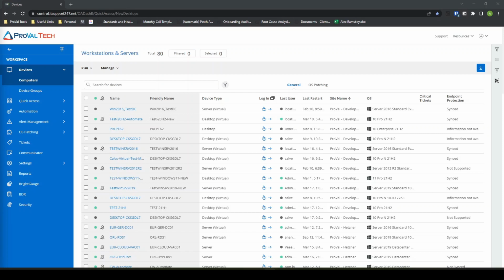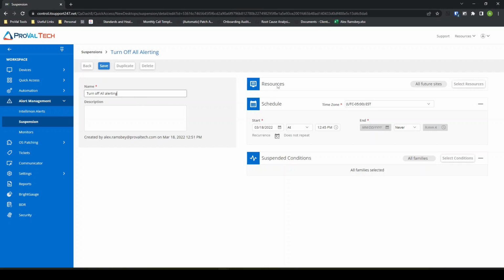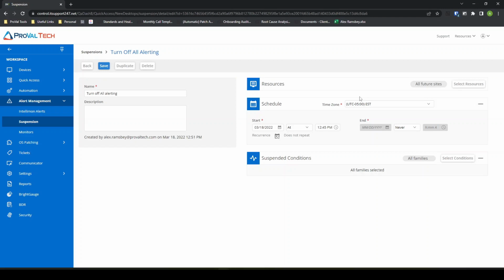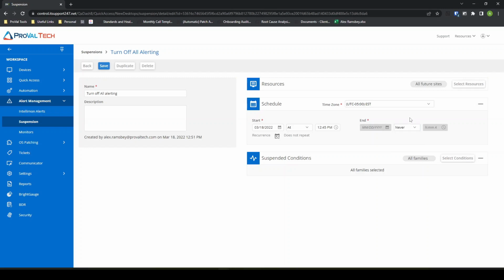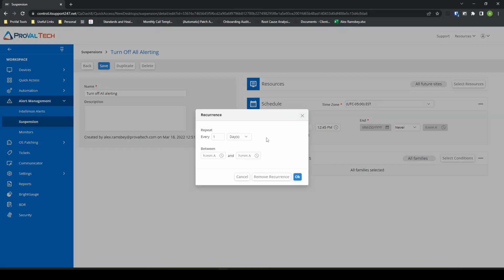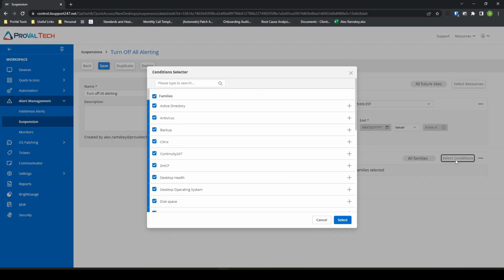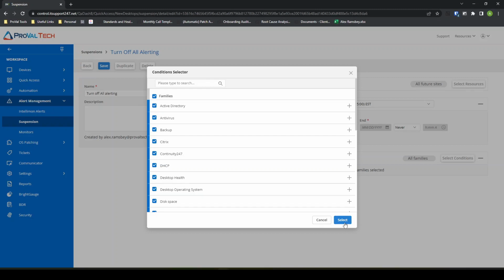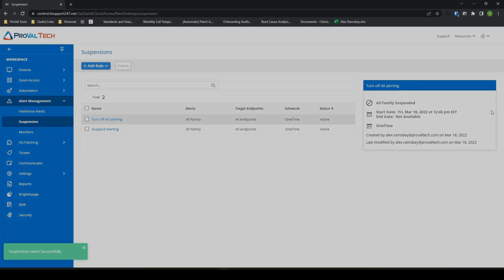ConnectWise RMM: Alert Suspension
Happy Tech Tuesday! CW RMM turning off alerting? This is frustrating that the documentation isn't clear for those coming from Automate or other RMMs.